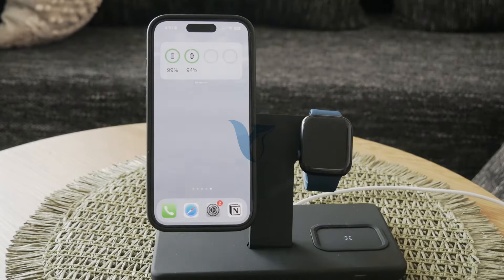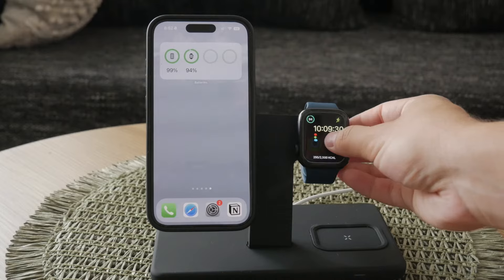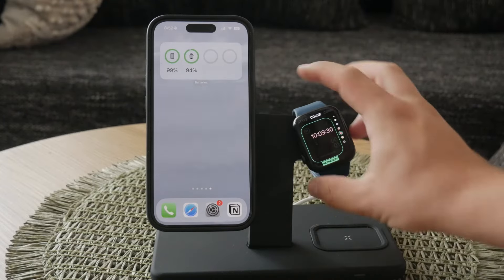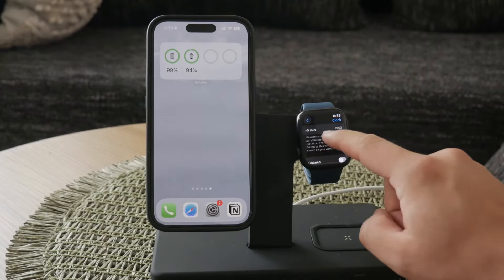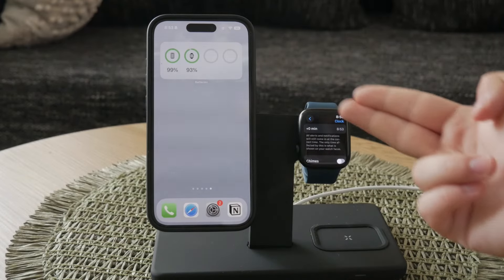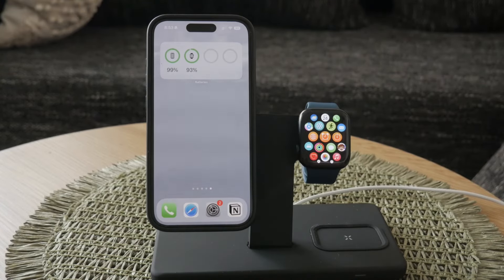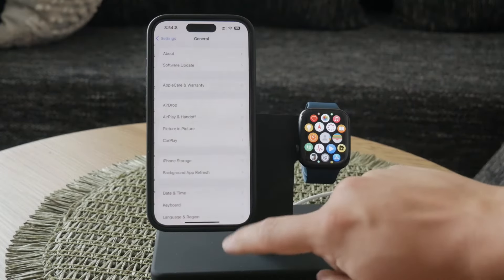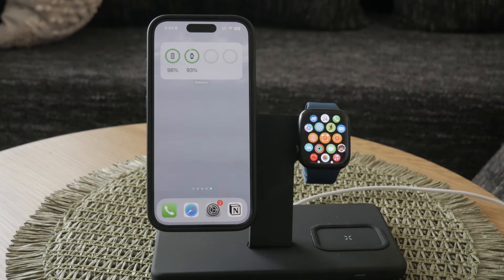How to Change Clock Settings on Apple Watch (tutorial)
In this video, we guide you through the process of changing clock settings on your Apple Watch. Learn how to adjust the time, change the watch face, and customize time-related settings to suit your preferences. Follow our easy steps to personalize your Apple Watch experience.